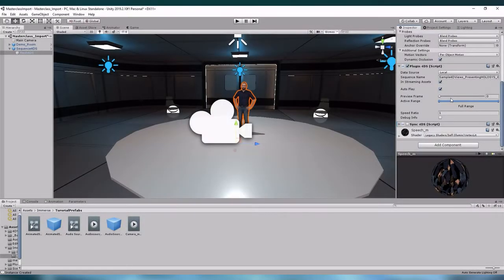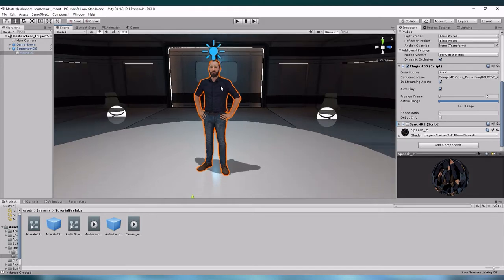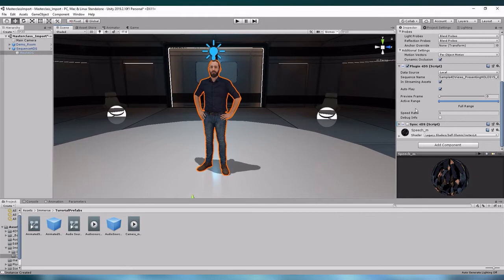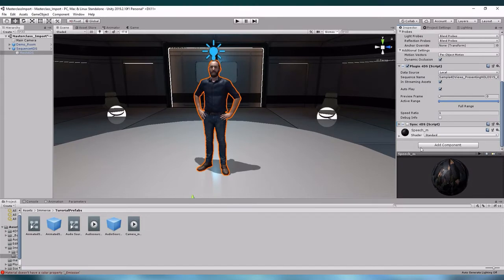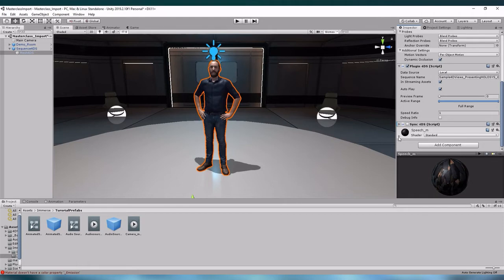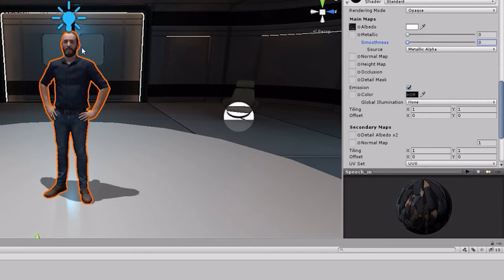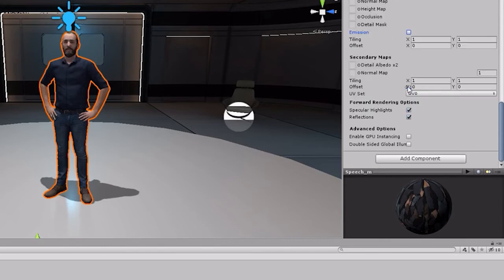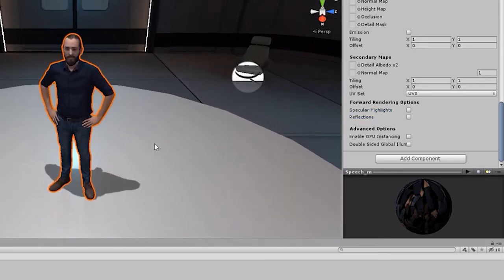Relighting 4DS volumetric video in Unity3D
How to relight a 4Dviews volumetric video sequence (4DS format) in Unity3D